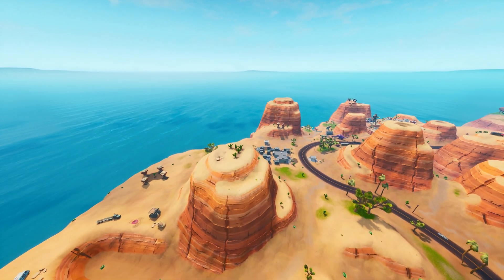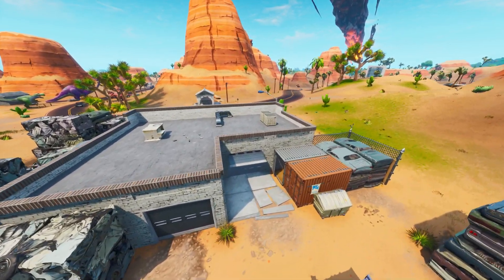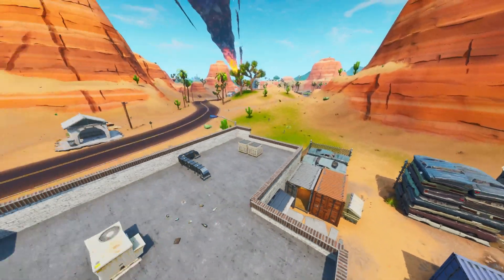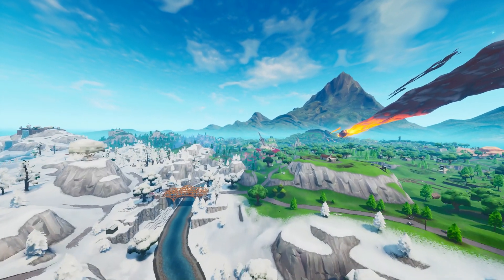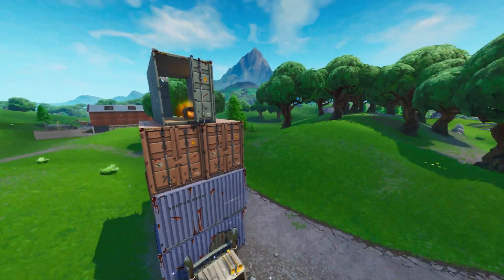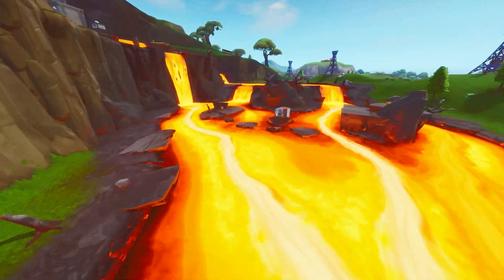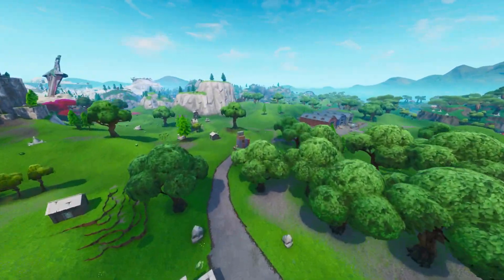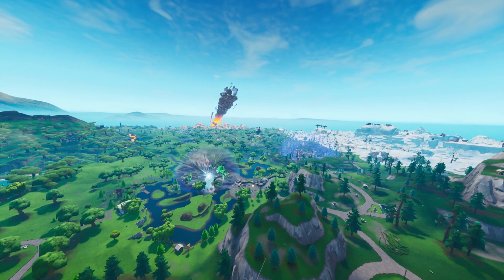"Search Chests inside Containers with Windows" Locations! - Fortnite (Spray & Pray) Challenges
"Find Lost Spraycans" ALL 5 Locations - Fortnite (Spray & Pray) Challenge 4 - Season X

Social Links -